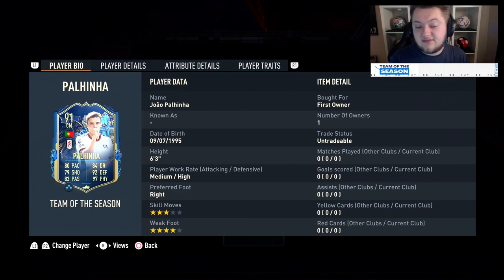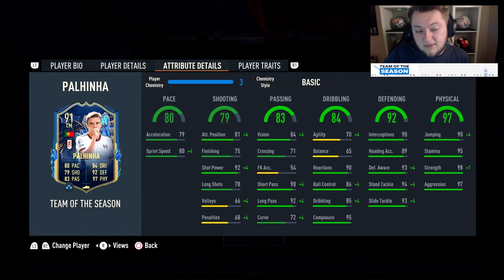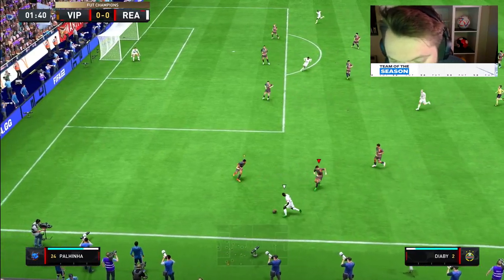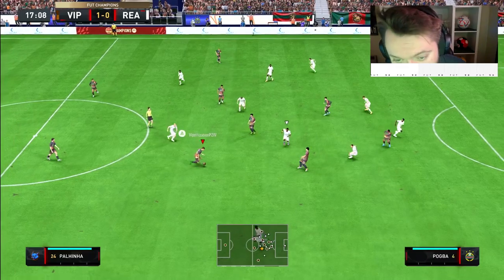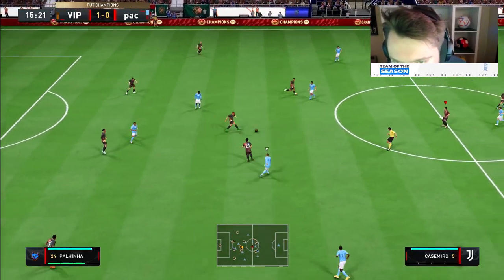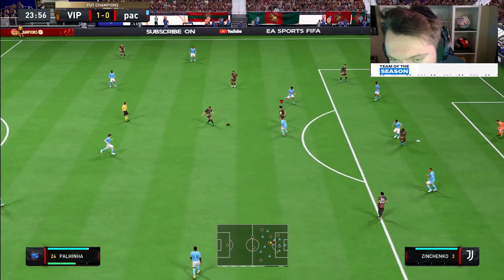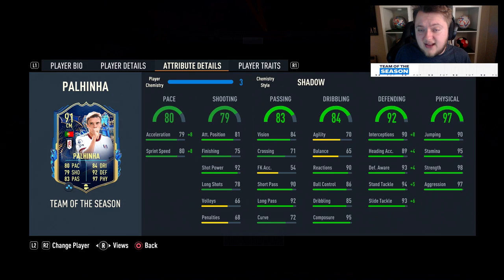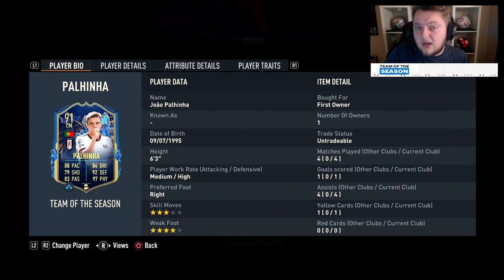Is 91 TOTS Palhinha The BEST CDM in The Premier League?!